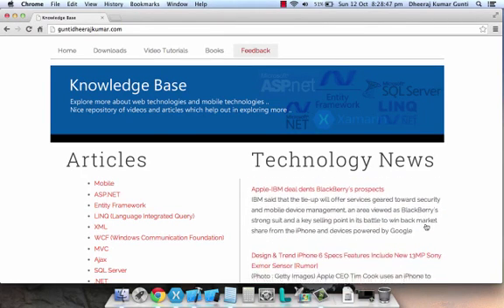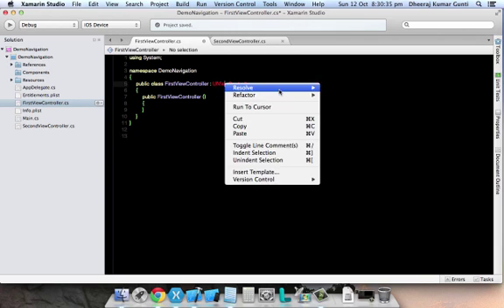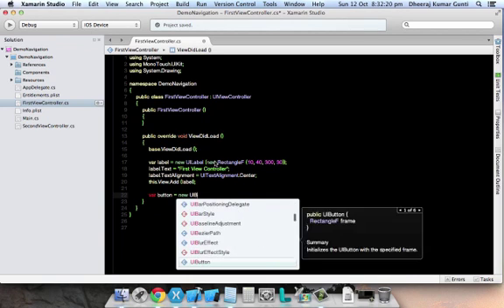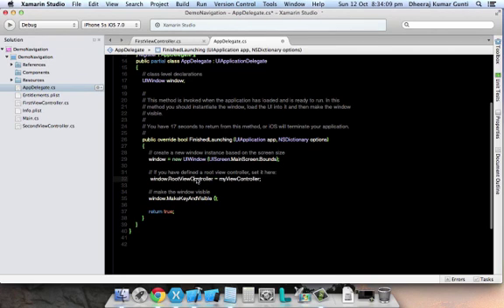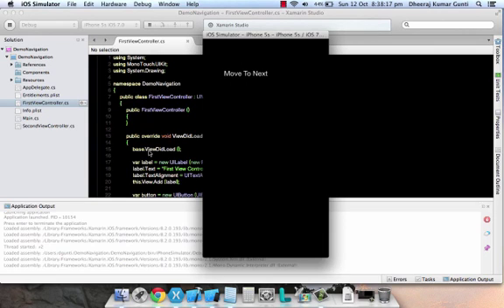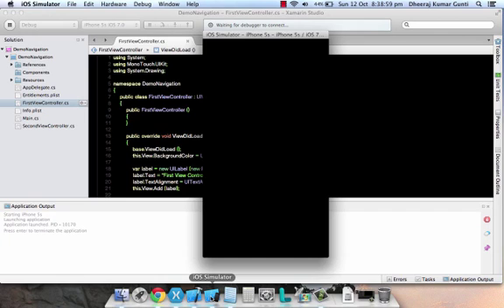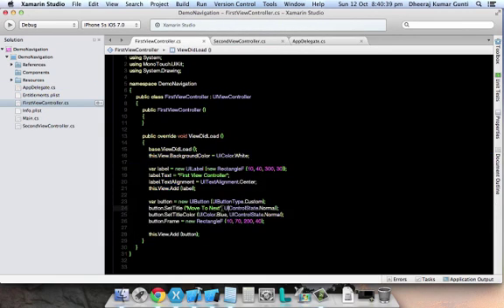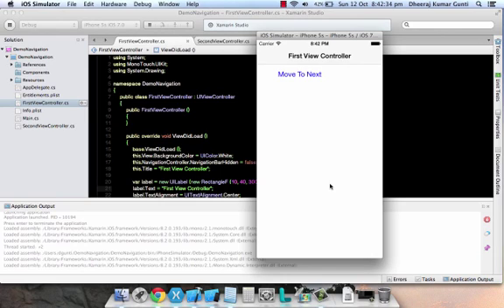Working with Navigation Controller in Xamarin iOS